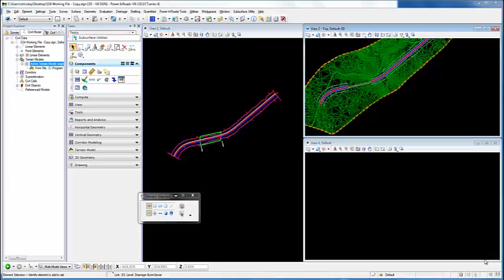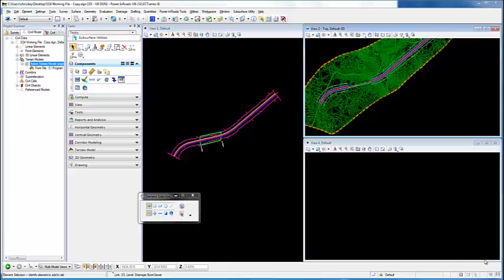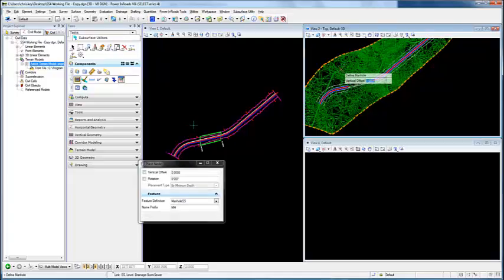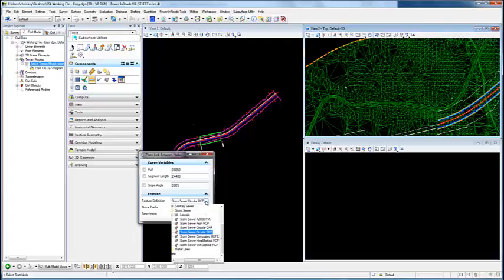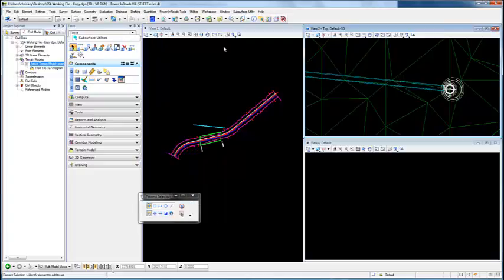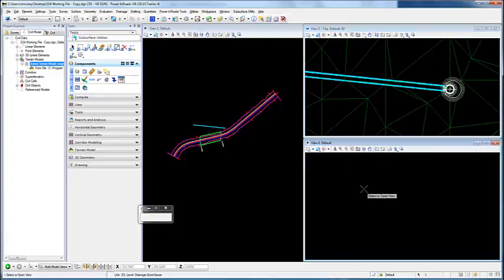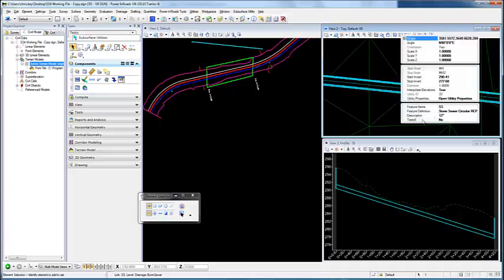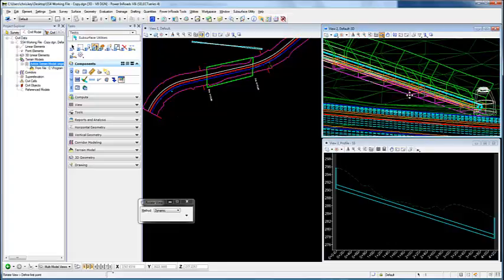Subsurface Utility Design and Analysis - Conduit Trenching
We will demonstrate how to place two nodes, connect with a conduit and open a profile model of the conduit which will create a 3D linear element to be able to create Trenching.